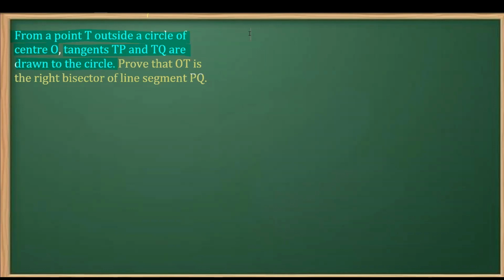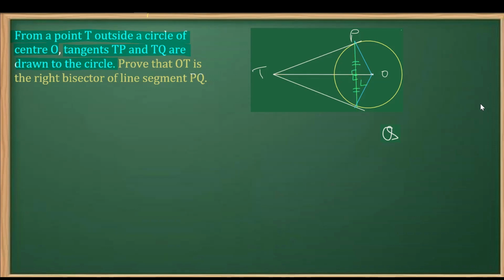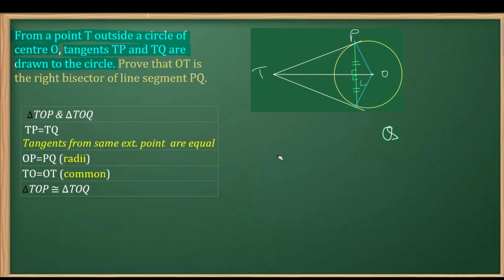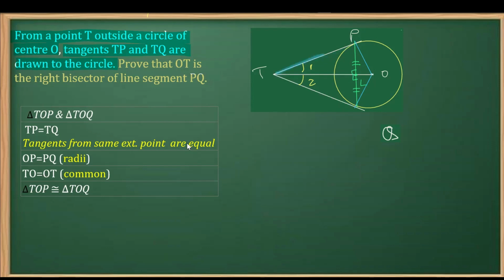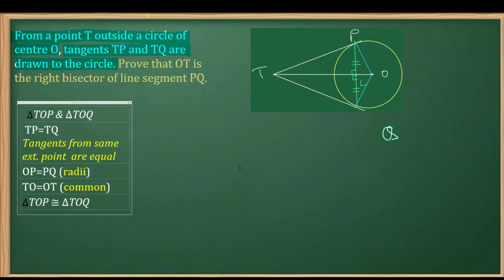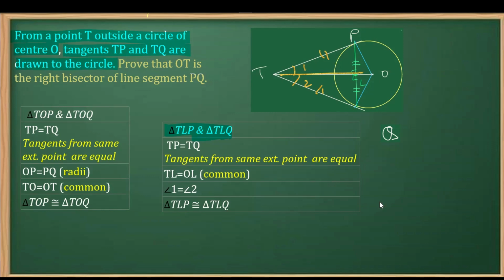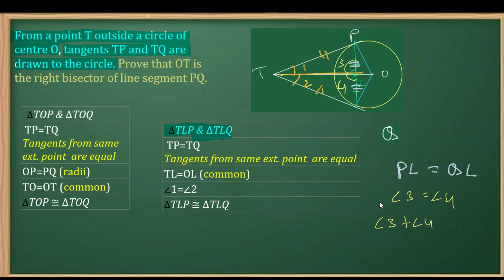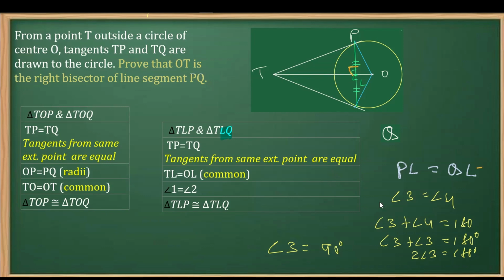Prove that OT is the right bisector of line segment PQ.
CIRCLES CLASS -X CHAPTER 10

From a point T outside a circle of centre O, tangents TP and TQ are drawn to the circle. Prove that OT is the right bisector of line segment PQ.